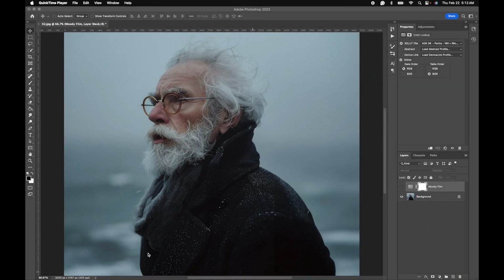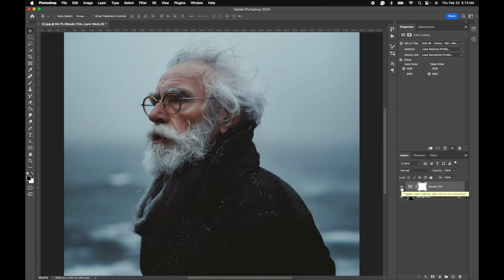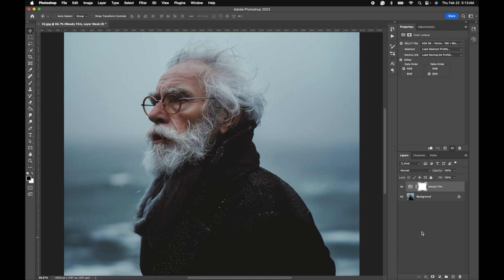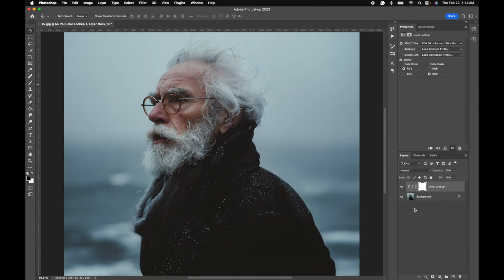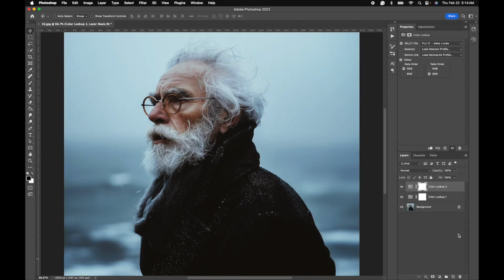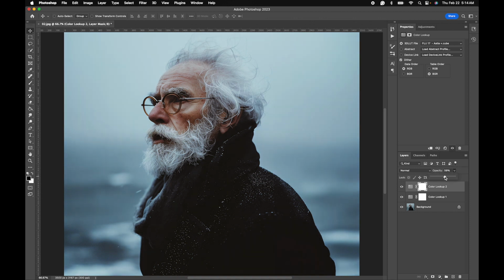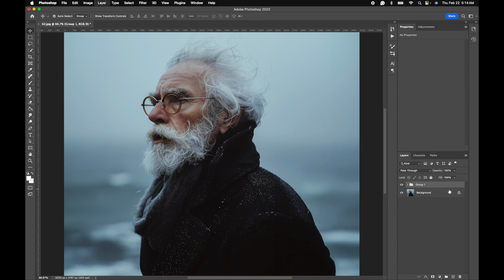FREE Lookup Table "Moody Film" LUT Before & After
Download the Free LUT “Moody Film” Lookup Table. This LUT was meticulously crafted to mirror the legendary Kodak Portra 160 film celebrated for its minimal grain and superior color accuracy. The Moody Film LUT can be used in Photoshop, Premiere Pro, Final Cut Pro, Luminar, After Effects, DaVinci Resolve, and more. It's perfect for color grading your footage to give it that classic fast film look.